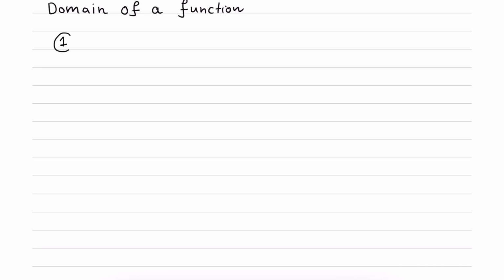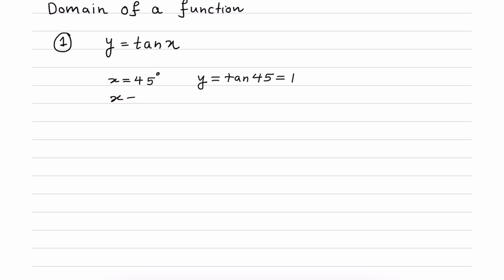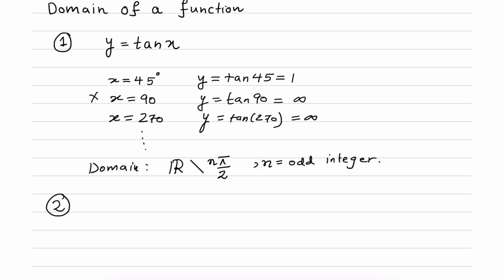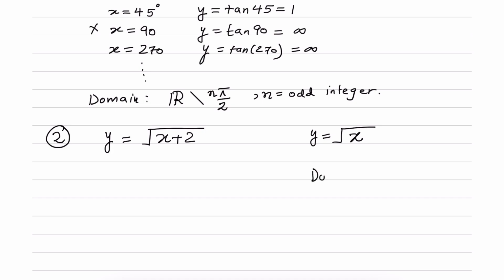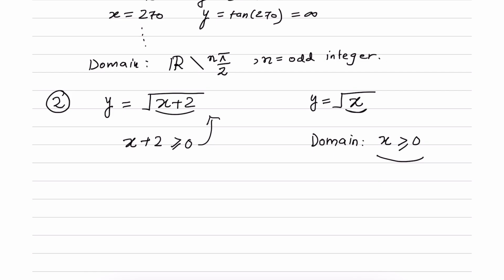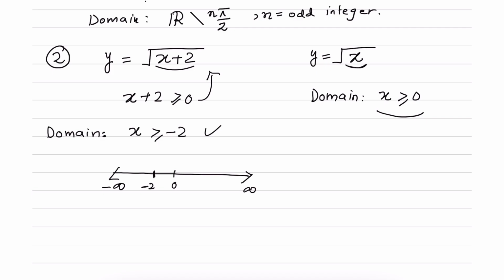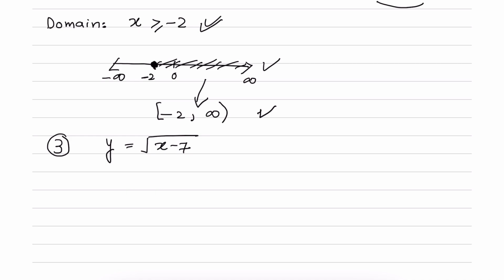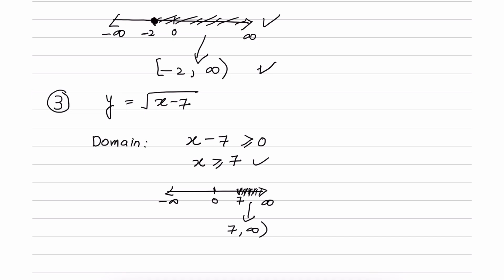Domain of a function-Part 2-Calculus